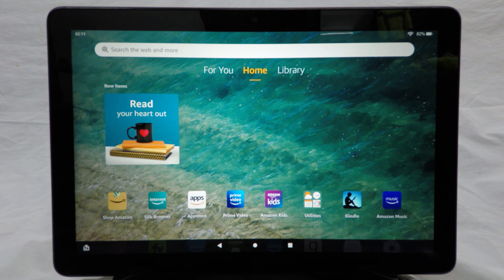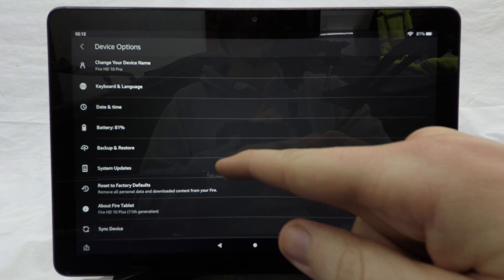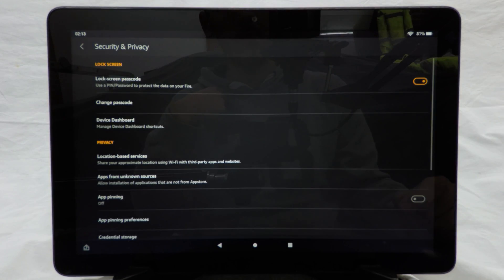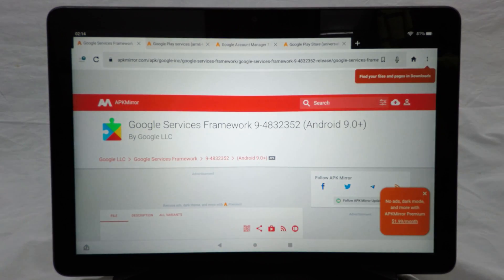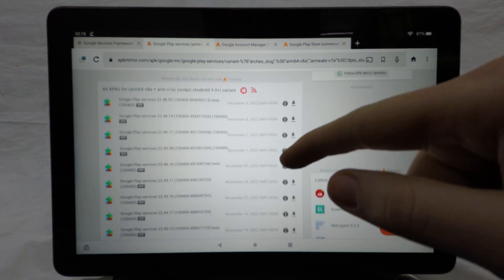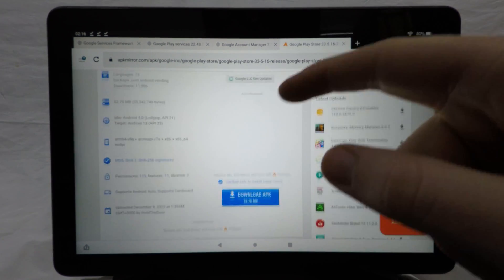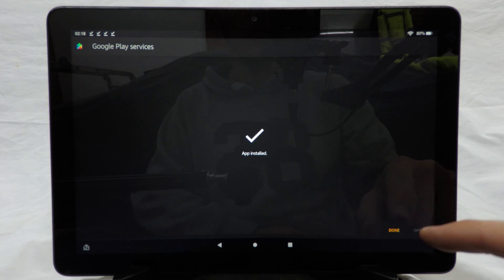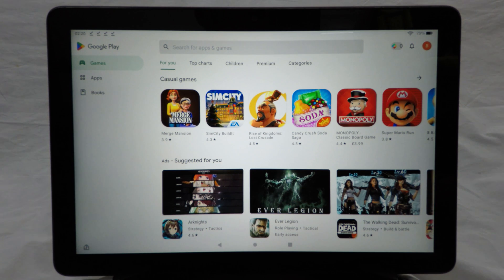How to install Play Store on Amazon Fire Tablet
Hey guy's R4GE VipeRzZ here and today I'm going to show you how you can install the Play Store onto an Amazon Fire Tablet.

Android Version guid for Fire OS Versions
- Fire OS 5 = Android 5.1
- Fire OS 6 = Android 7.1.2
- Fire OS 7 = Android 9.0
- Fire OS 8  = Android 11

*Fire HD 10 (9th & 11th Gen) / Fire HD 8 (9th & 10th Gen) / Fire 7 (9th Gen) on Fire OS 7 / Fire HD 8 (8th Gen) on Fire OS 7:*

*Fire 7 (9th Gen) on Fire OS 6 / Fire HD 8 (8th Gen) on Fire OS 6:*

*Fire HD 10 (7th Gen or older) / Fire HD 8 (7th Gen or older) / Fire 7 (7th Gen or older) / Fire HDX 8.9 / Kindle Fire HDX:*

*Fire HD 10 (9th & 11th Gen) Fire HD 8 (10th Gen):*

*Fire HD 10 (7th Gen or older) / Fire HD 8 (7th Gen or older) / Fire 7 (7th Gen or older) / Fire HD 6 / Fire HDX 8.9 / Kindle Fire HD:*

G͟o͟o͟l͟e͟ A͟c͟c͟o͟u͟n͟t͟ M͟a͟n͟a͟g͟e͟r͟ L͟i͟n͟k͟s͟
*Fire HD 10 (9th & 11th Gen) / Fire 7 (8th, 9th & 12th Gen) / Fire HD 8 (8th & 10th Gen):*